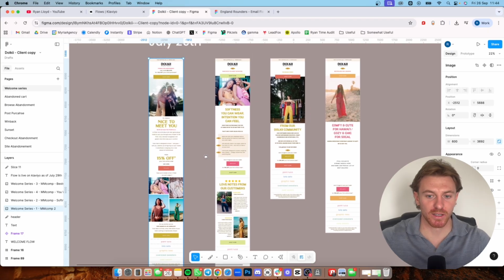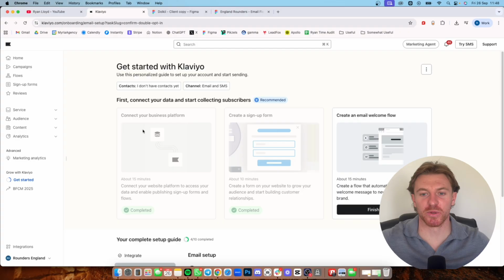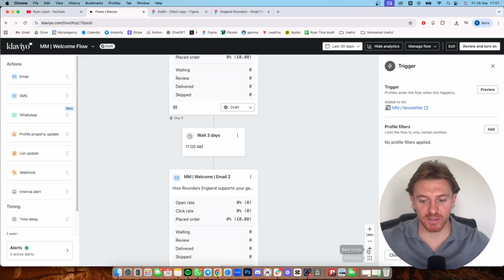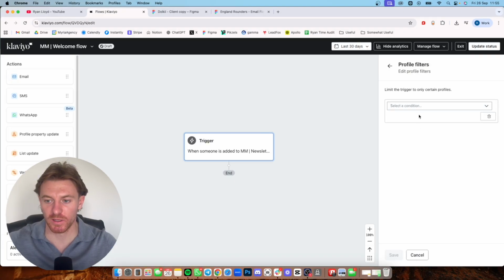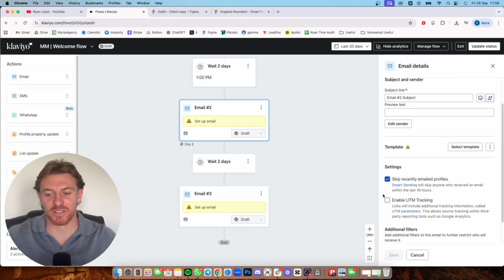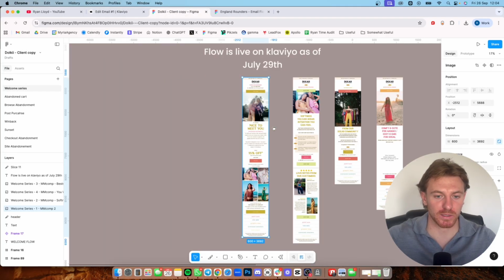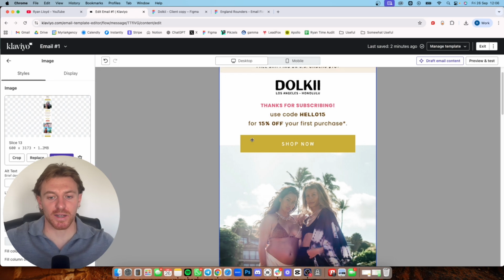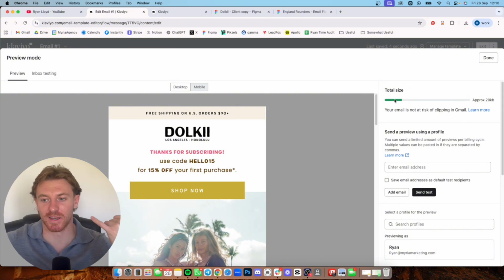Unlock Email Marketing Secrets | Build High-Converting Welcome Flows Today | Ryan Lloyd Emails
In this video, you'll learn how to create the perfect welcome series for your e-commerce store using Clavio. Whether you're new to email marketing or looking to improve your existing strategy, this step-by-step guide will show you how to design high-converting emails that drive sales. By the end of this video, you'll be ready to implement a welcome series that boosts your revenue and builds stronger customer relationships. watch and explore: Boost Your E-commerce Sales | Create the Perfect Welcome Series in Clavio | Ryan Lloyd Emails

In this video, I’ll walk you through how to design a high-performing welcome flow that builds trust, turns subscribers into buyers, and sets the tone for your brand relationship.

You’ll learn:
✅ The exact emails every profitable welcome flow needs
✅ How to balance education, brand story, and sales offers
✅ Copy and design tips to boost engagement and conversions
✅ Common mistakes brands make (and how to avoid them)

Whether you’re a fashion brand, lifestyle label, or growing eCommerce store — this strategy will help you convert first-time subscribers into loyal customers.

👋 I’m Ryan, founder of Myria Marketing, where we help eCommerce brands increase revenue with proven email marketing strategies.

🍁 𝐀𝐛𝐨𝐮𝐭 𝐑𝐲𝐚𝐧 𝐋𝐥𝐨𝐲𝐝 𝐄𝐦𝐚𝐢𝐥𝐬 🍁
Welcome to Myria Marketing, your trusted partner for done-for-you email marketing services designed to boost e-commerce store growth. We specialize in creating highly effective email campaigns that drive predictable revenue for your brand. With a dedicated team of experienced freelancers, we handle everything from strategy to execution, ensuring your brand stays top of mind with your customers.